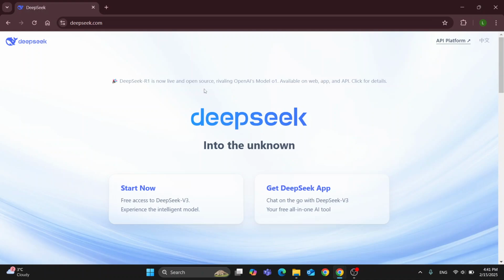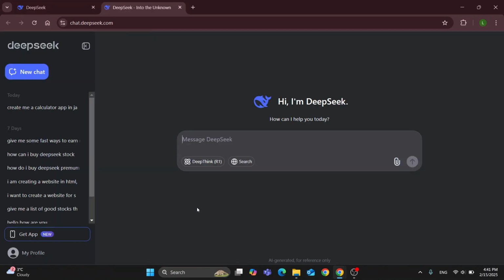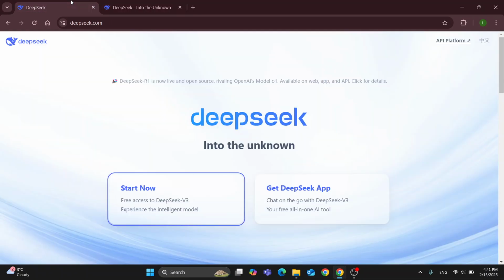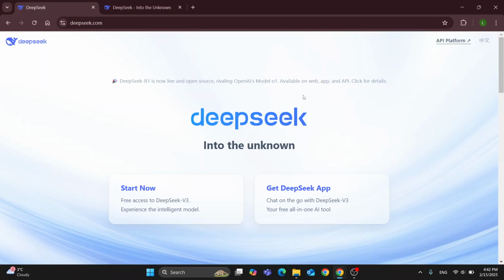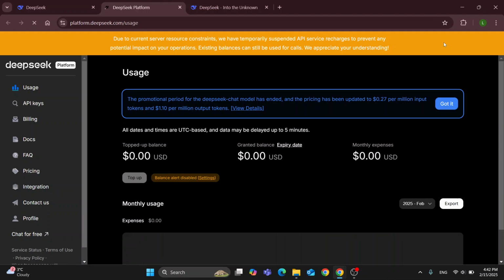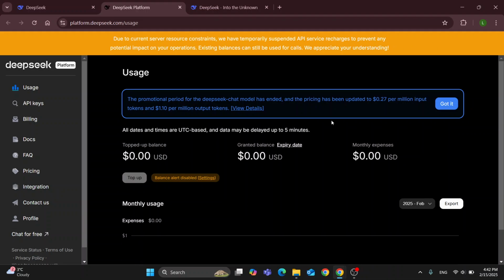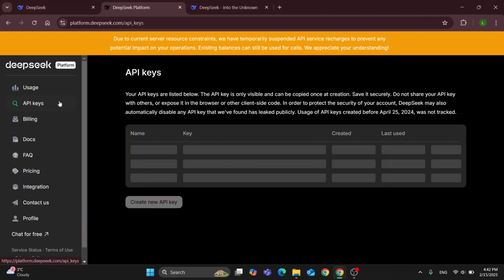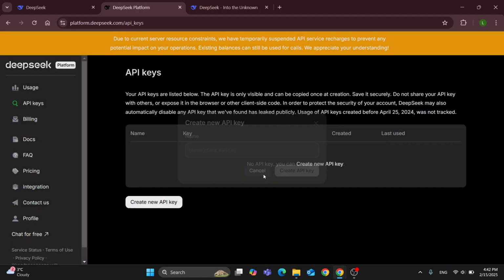How To Get Deepseek API Tutorial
Today we talk about get deepseek api,get deepseek api key,how to get deepseek api,how to get deepseek api key